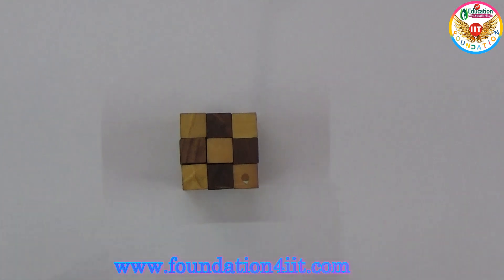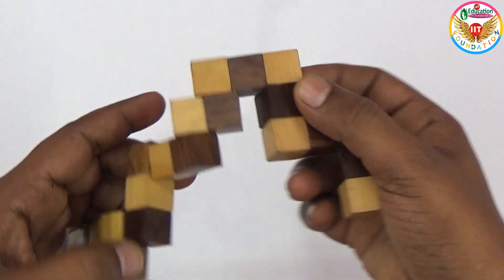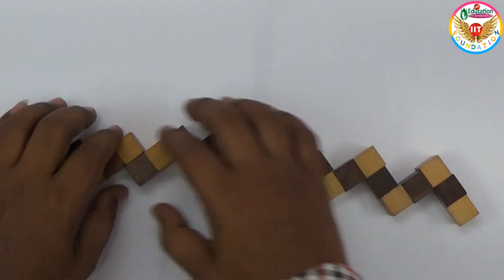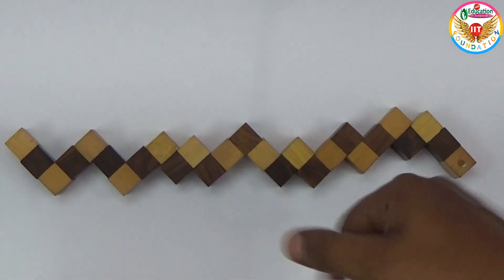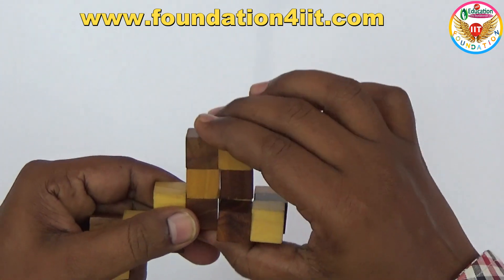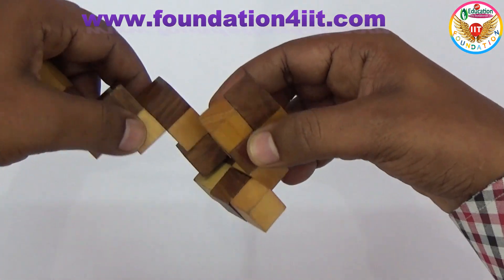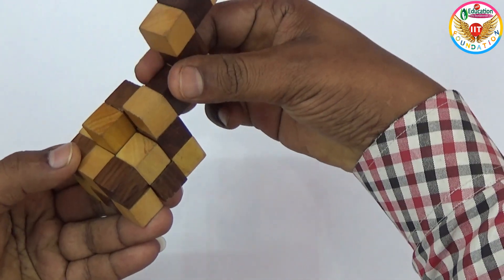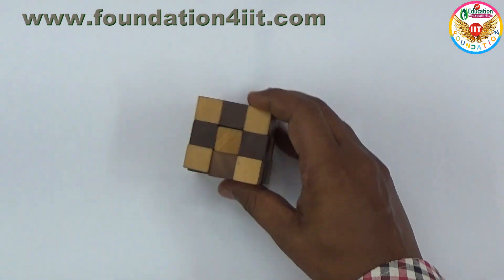How to Solve the Snake Cube Puzzle || Easy and Simple Steps